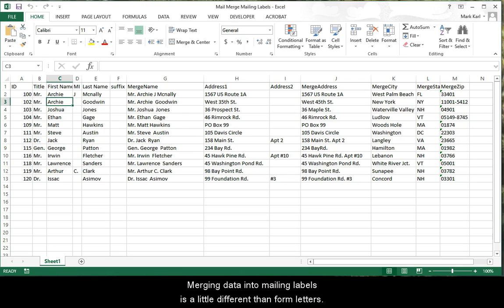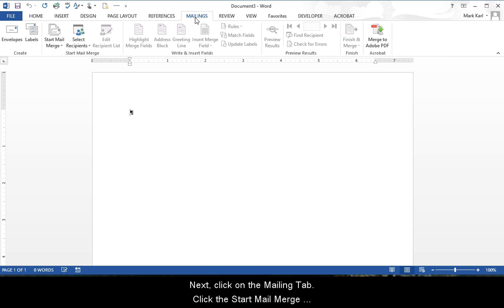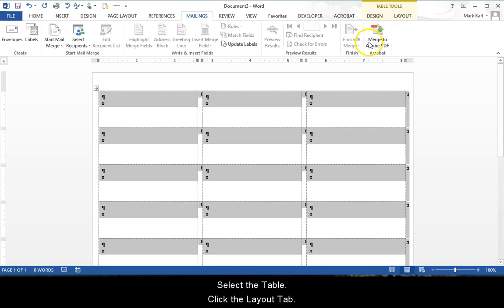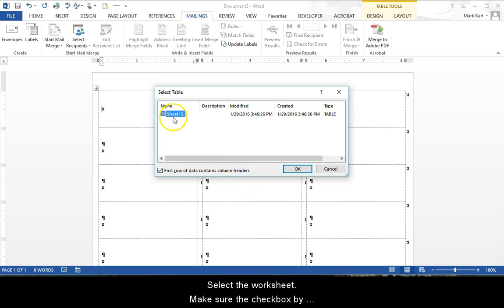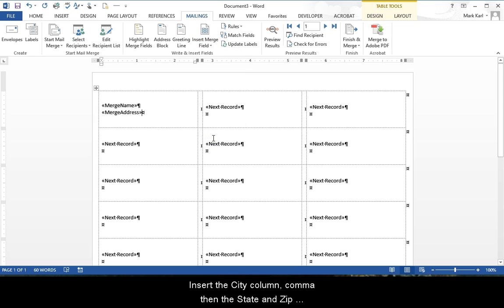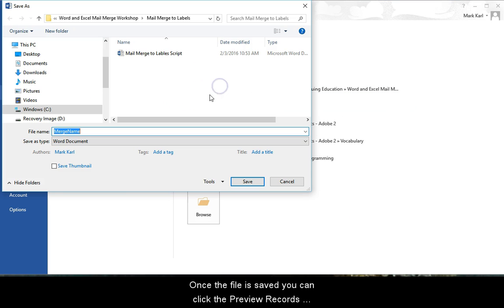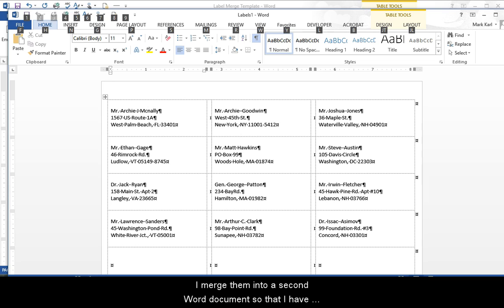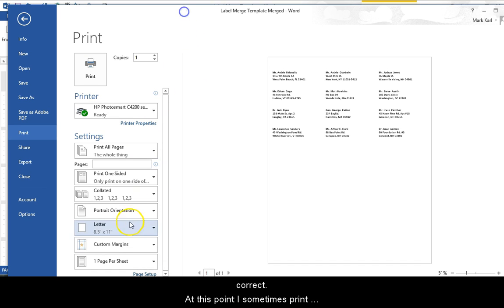Create Mailing Labels in Word using data from Excel without the Mail Merge Wizard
A tutorial video showing the steps to merge name and address data from an Excel spreadsheet into mailing labels in a Word document without using the Mail Merge Wizard.